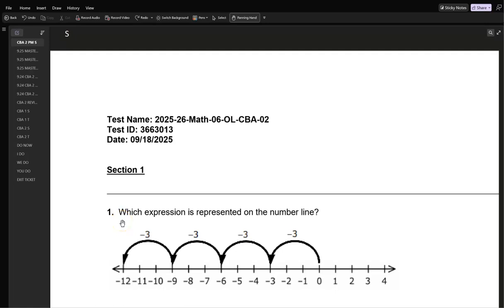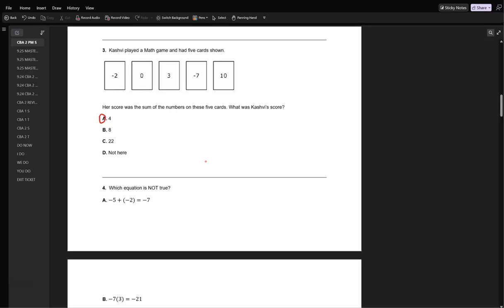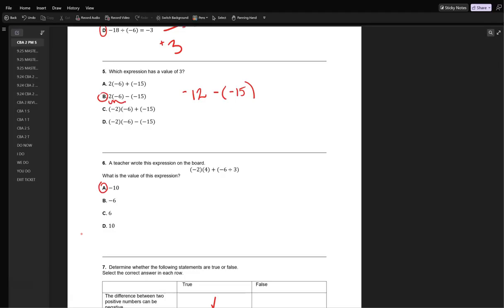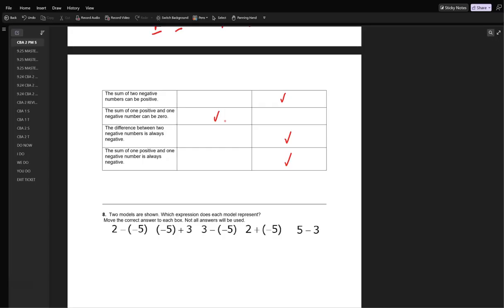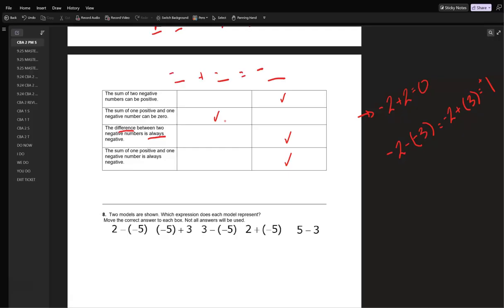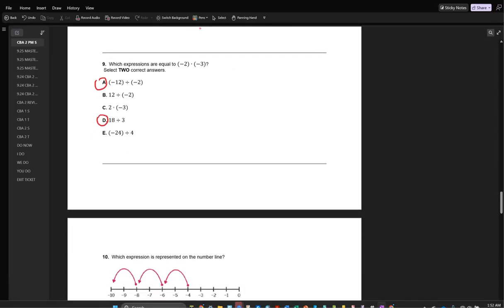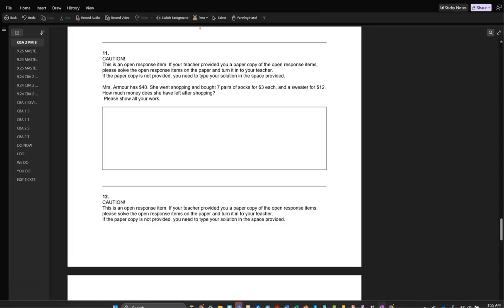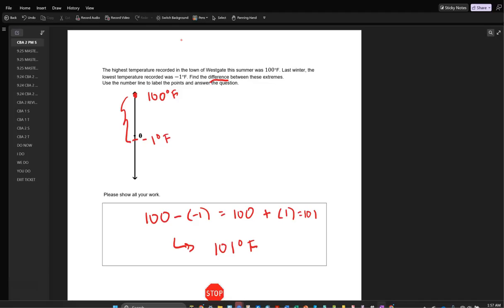6R CBA 2 PM